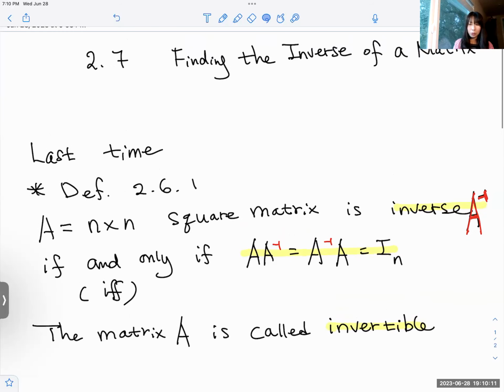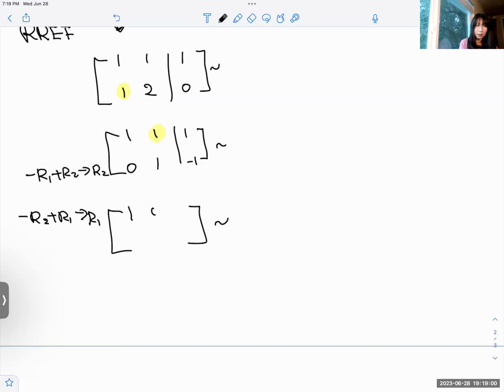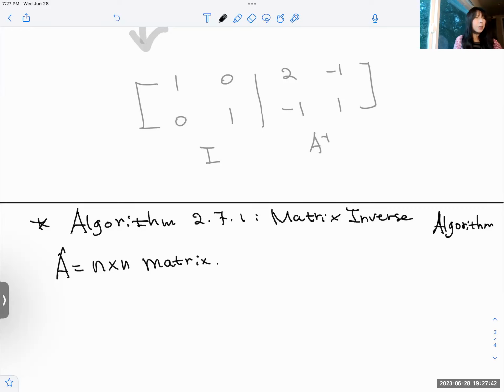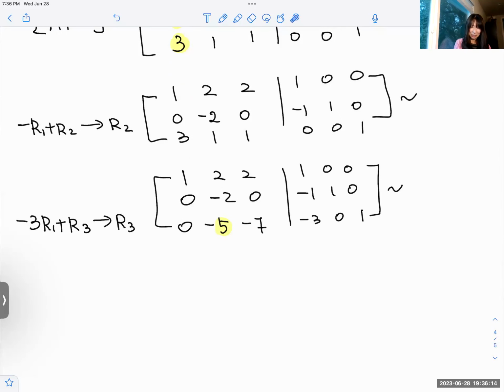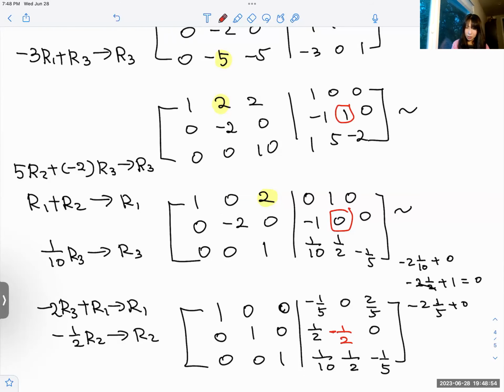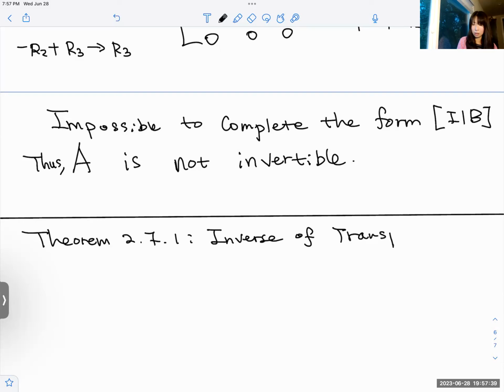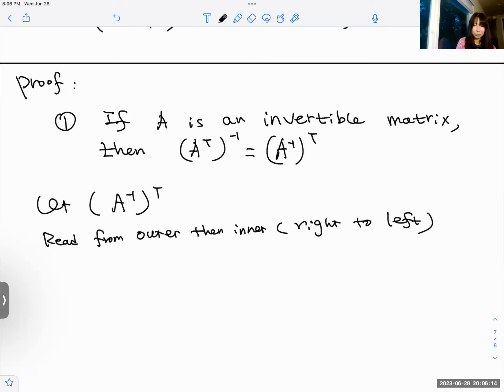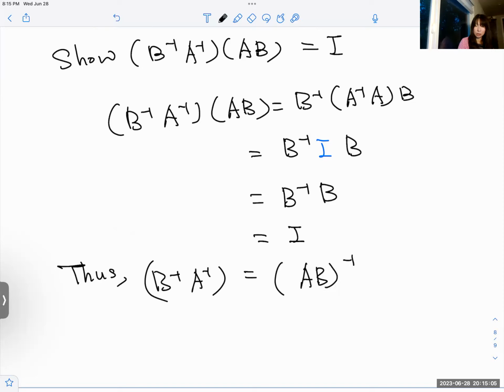Linear Algebra: Find the inverse